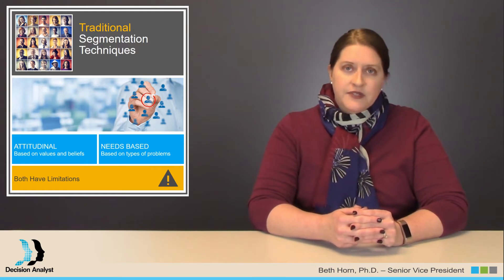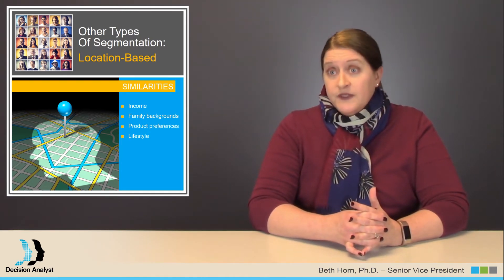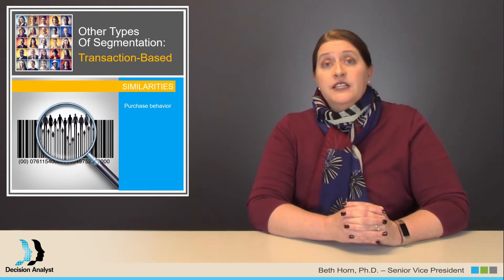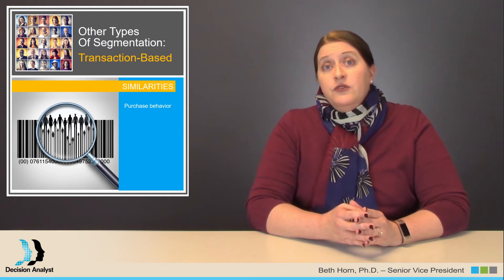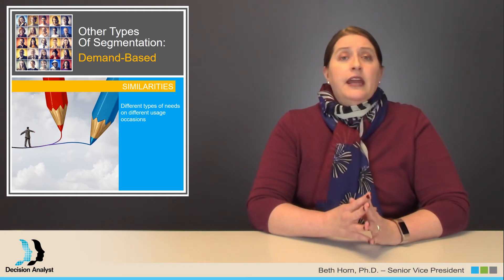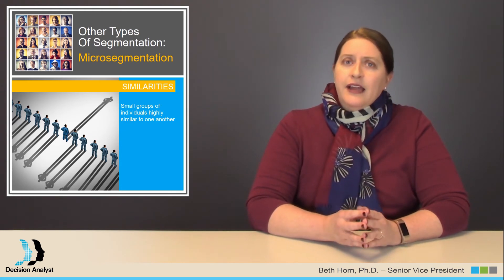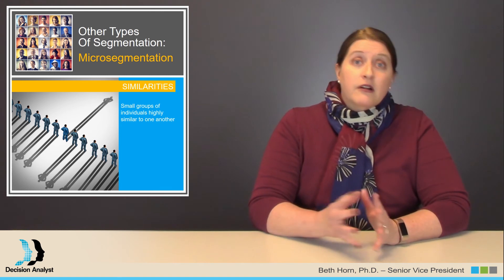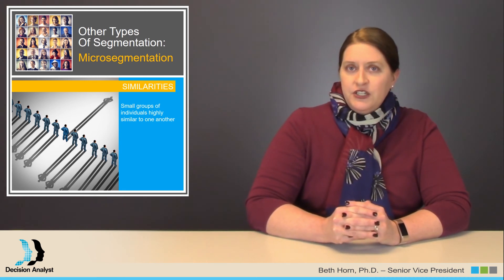Types Of Market Segmentation Techniques (A Summary)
Segmentation Ep 3:   Elizabeth Horn, Ph.D. summaries the different types of market segmentation techniques, including; attitudinal, needs-based, transaction-based, demand-based and microsegmentation.